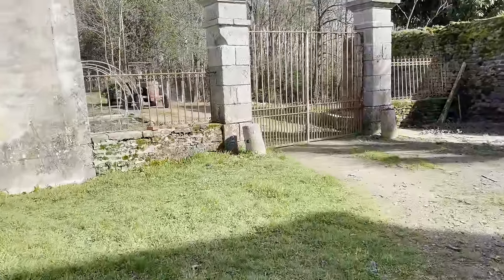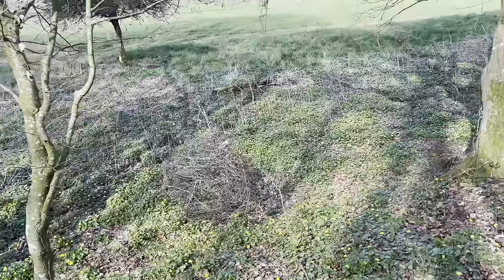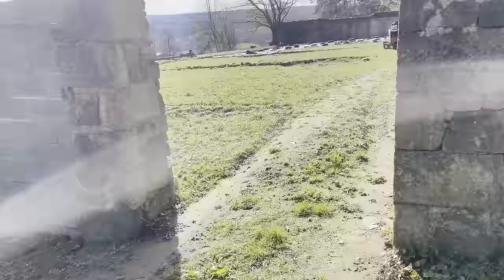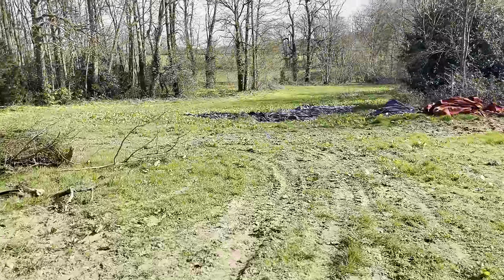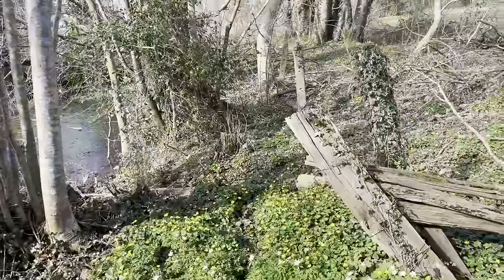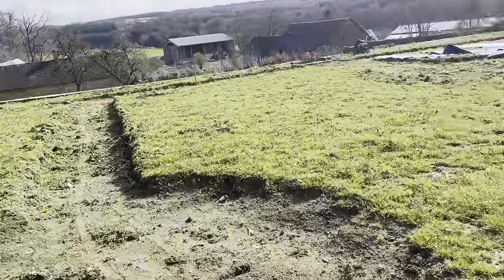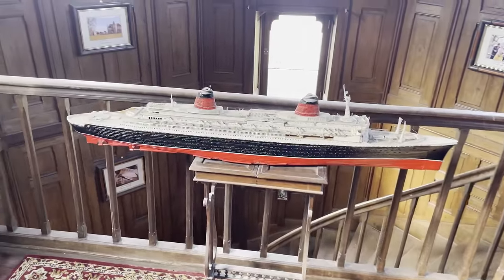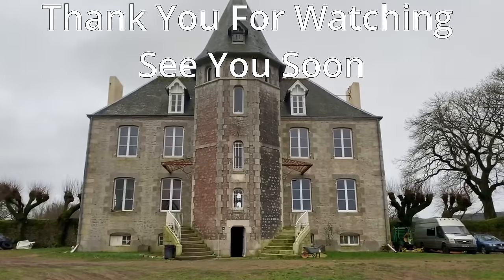The Things They Don’t Show YOU @Chateaudelalacelle???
It's the Start of a new Renovation journey for the Swain family, taken on this beautiful old abandoned barn. But In this episode Tanya goes to visit @chateaudelalacelle and takes you a tour around places you may never has seen before